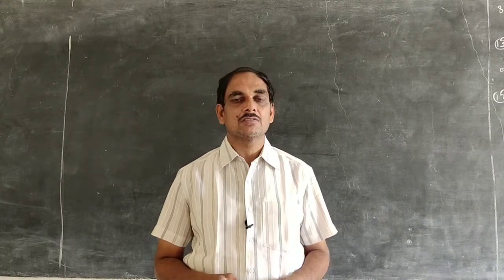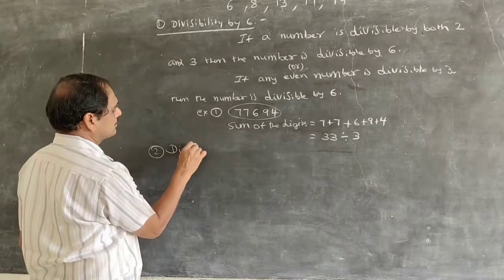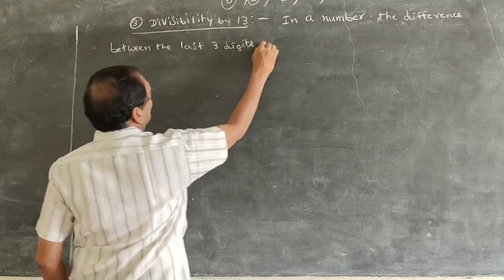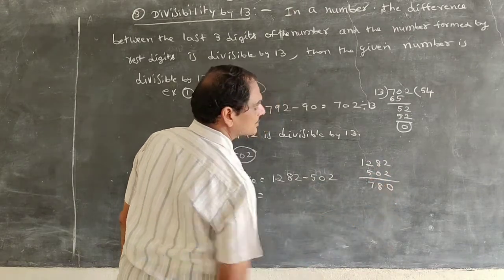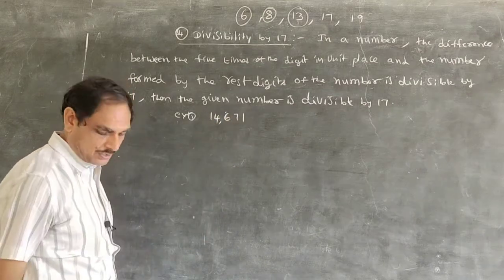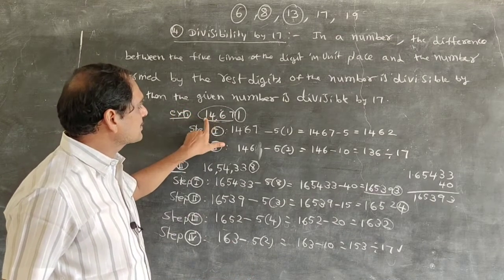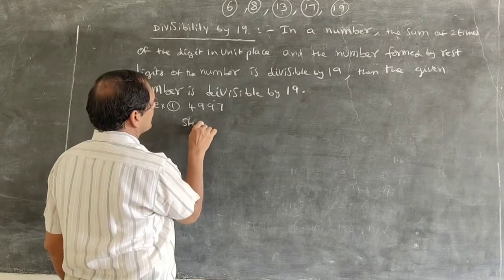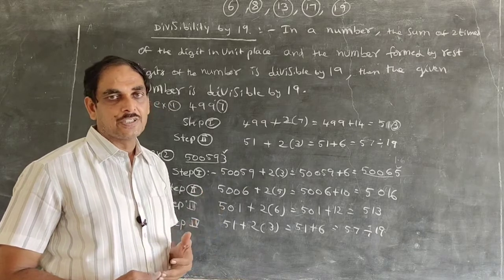NUMBER SYSTEM - Divisibility Rules - 3